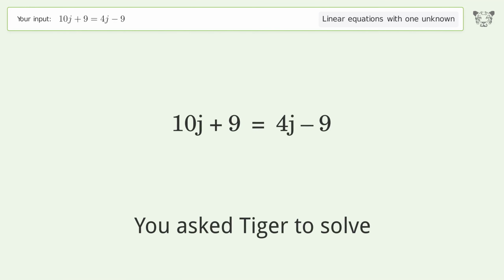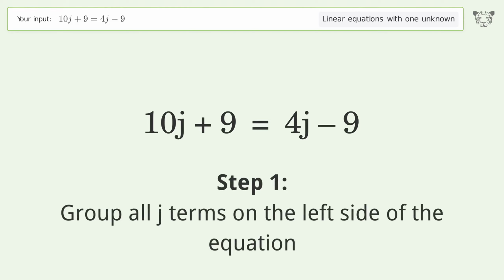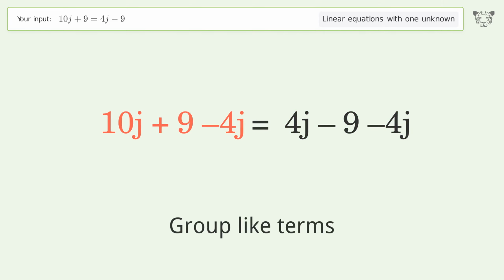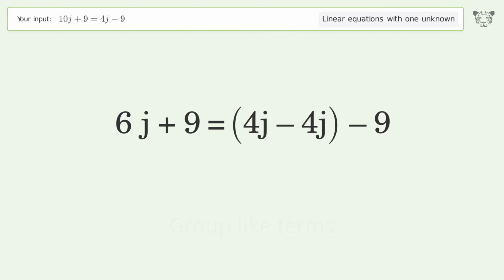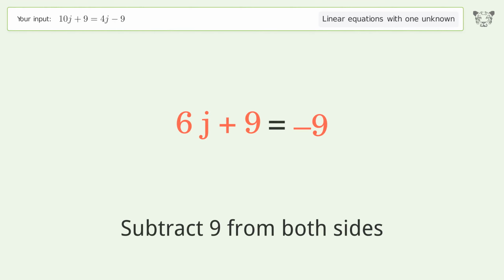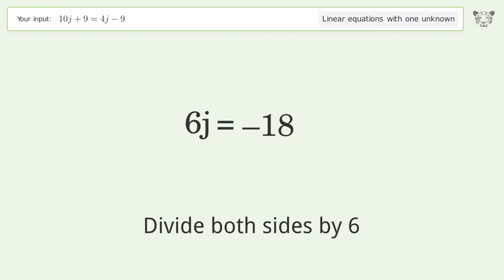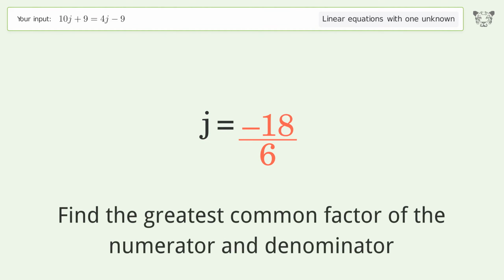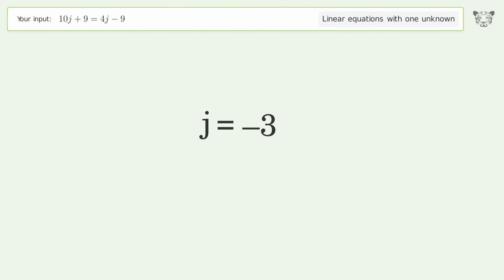Solve 10j+9=4j-9: Linear Equation Video Solution | Tiger Algebra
Struggling with 10j+9=4j-9? Watch our step-by-step video on Tiger Algebra to master this linear equation effortlessly.